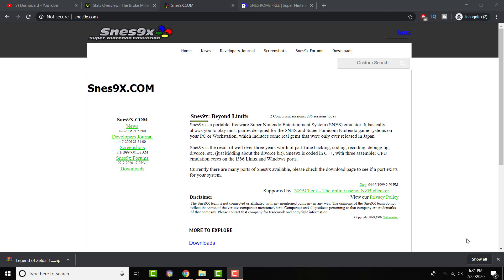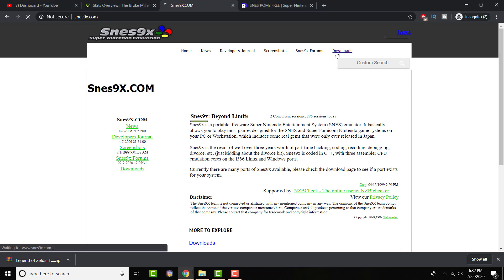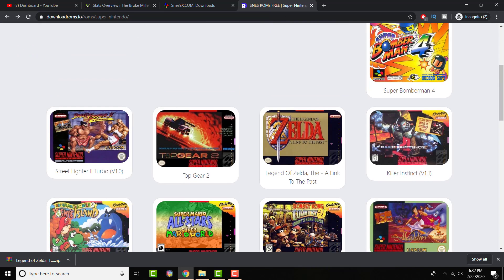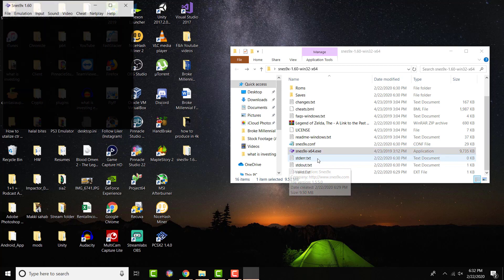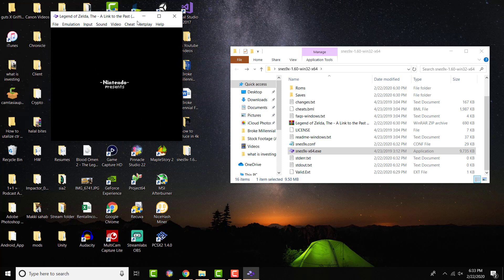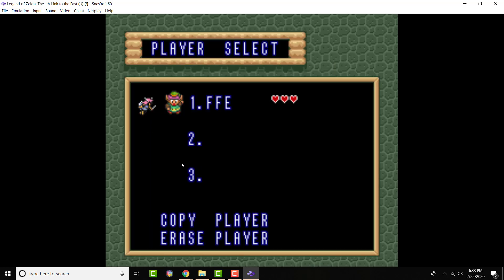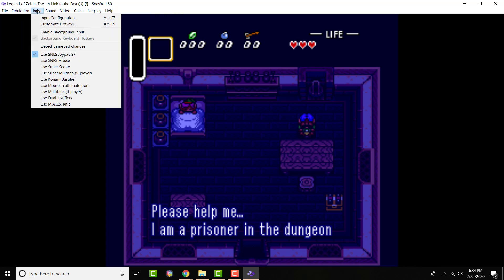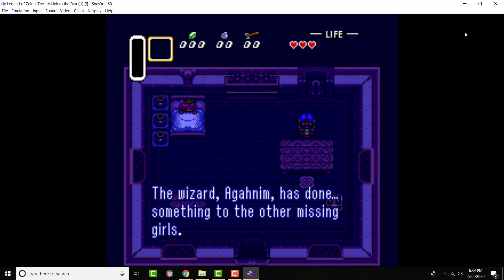How To Play SNES Games On PC - SNES9X Tutorial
Hey all! In this video, i will show you guys How To Play SNES Games On PC